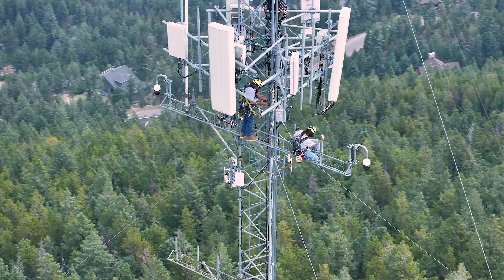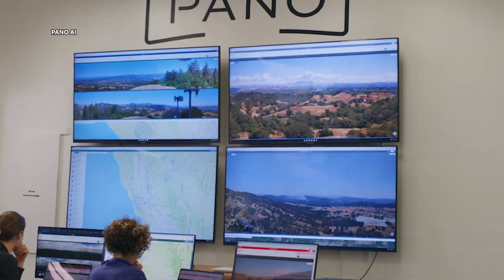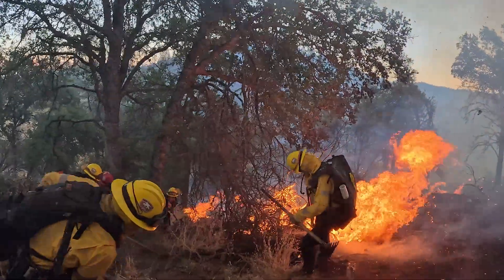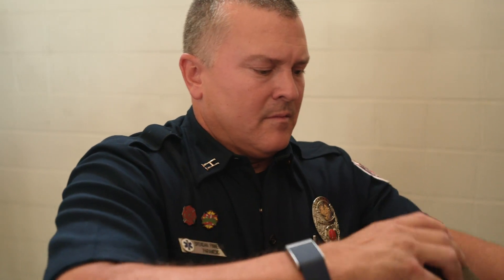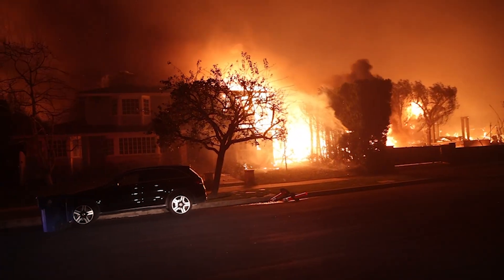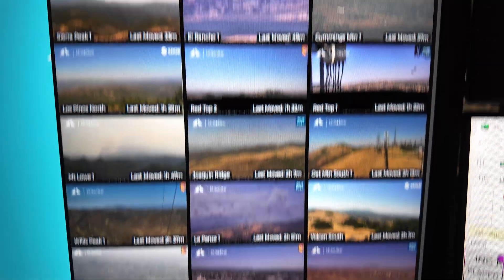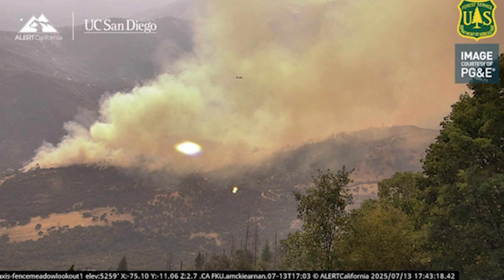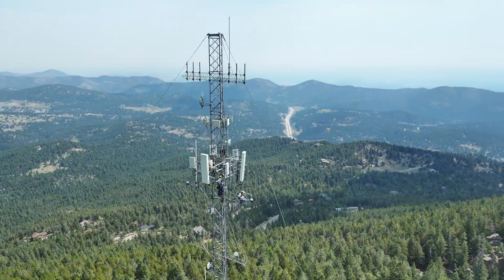AI vs. Wildfire: How Tech Is Fighting Flames Before They Spread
As climate change fuels more intense and frequent wildfires, high-tech solutions are stepping in to meet the threat.  Ben Tracy goes behind the scenes with CAL FIRE, the largest state fire agency in the U.S., and a cutting-edge Silicon Valley startup that's using artificial intelligence to detect wildfires before they become deadly megafires.